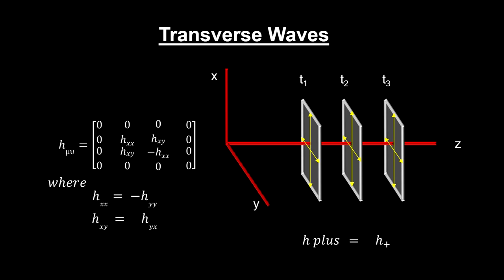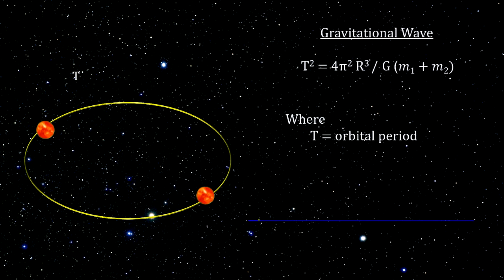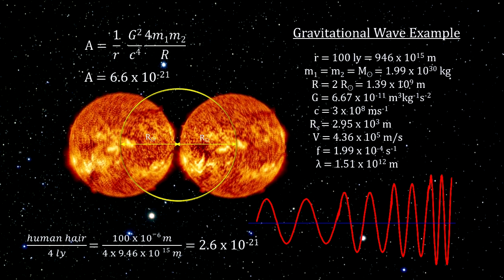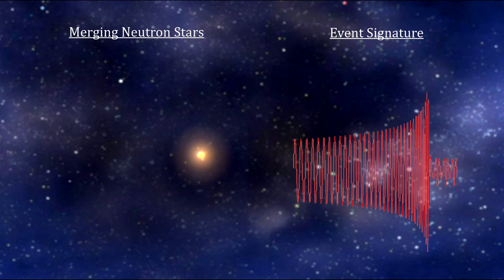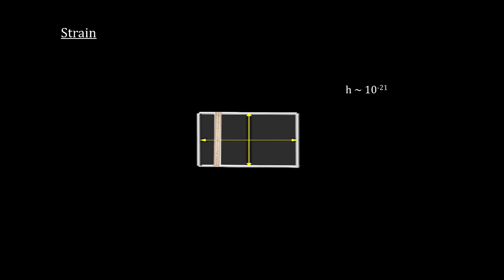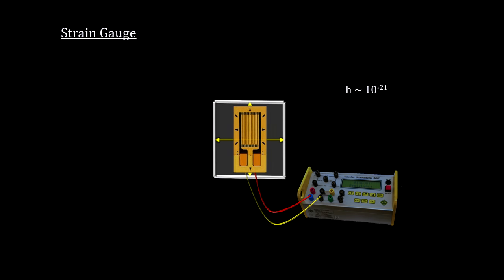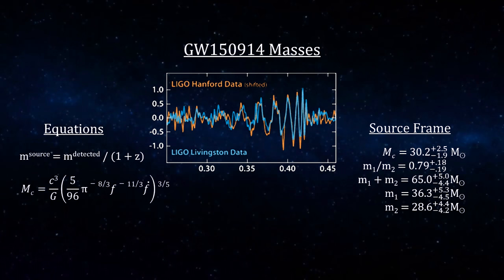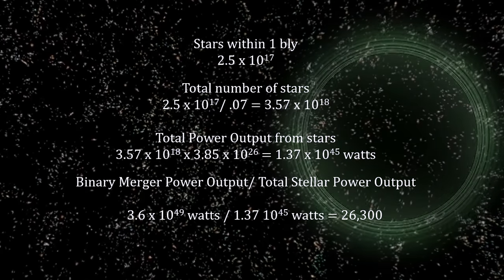Go to to see Gravitational Waves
In this segment of the “How Fast Is It” video book, we cover Gravitational Waves. We examine just what a ‘ripple in space-time’ is. We’ll cover the wave properties and how they contract objects it encounters. We’ll examine binary star systems and the waves they create. This includes the properties of the binary encoded in the created gravitational wave including luminosity distance. We’ll use stars the size and mass of our Sun to calculate the expected amplitude and wavelength magnitudes. We’ll move from normal stars to neutron stars to stellar mass black holes. Along that progression, we’ll see their signature waveforms and build the gravitational wave sensitivity graph. We’ll cover the Hulse-Taylor pulsar (PSR B1913+16) and how it provided indirect evidence for the existence of gravitational waves. We’ll then cover direct detection with Michelson Interferometers. We’ll cover the LIGO technology and sensitivity and then examine the first detection event, and show how it fit the waveform and magnitudes for merging stellar black holes. We’ll include a look at the future of gravitational wave observatories. We’ll finish by covering the nature of gravitational waves created during the Big Bang and how they might be detected today.